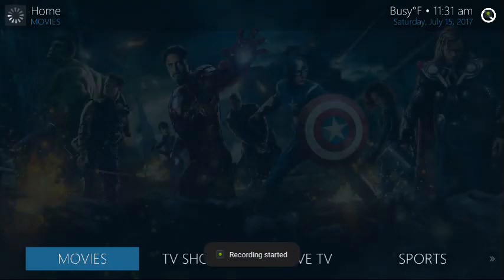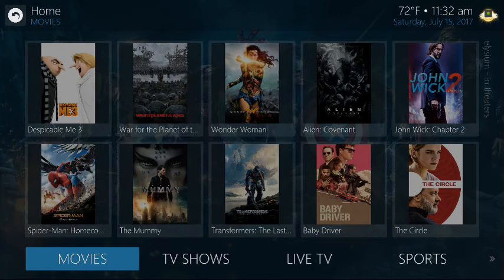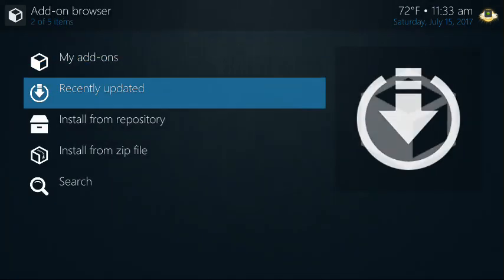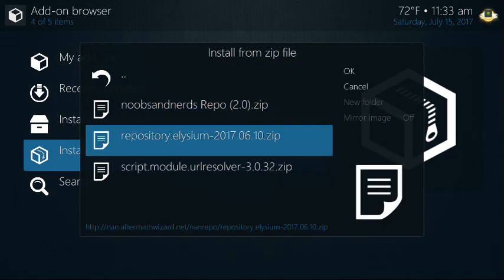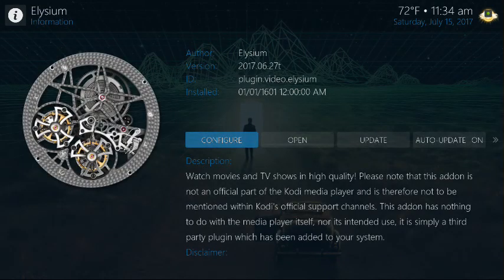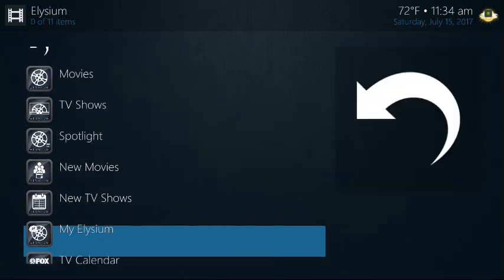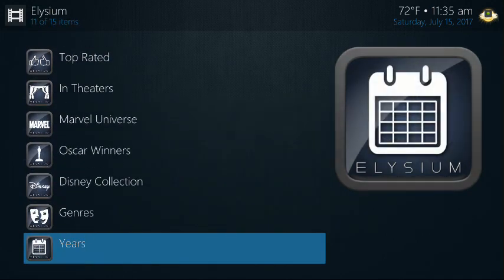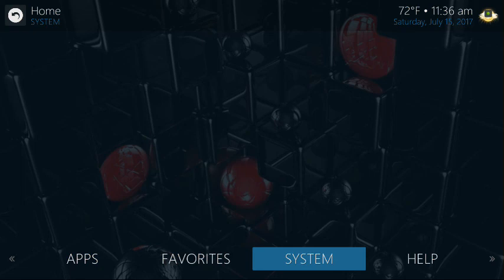TheCommerceKid (VERSION 17.3): How To Install ELYSIUM on your own!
This applies to you if you have one of our configured devices provided by us..

Once you've got your device connected to WiFi, this video shows you how to quickly add Elysium to your device without having to send it back.

to purchase or for more info.